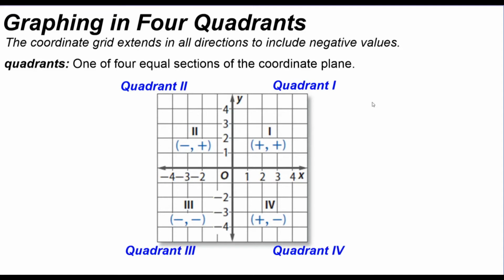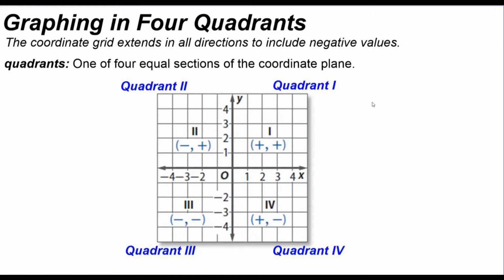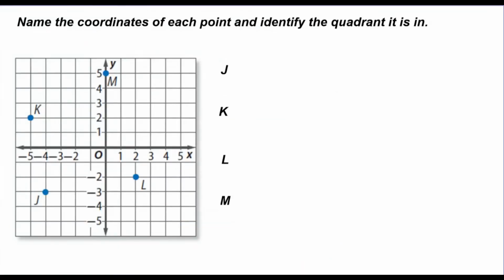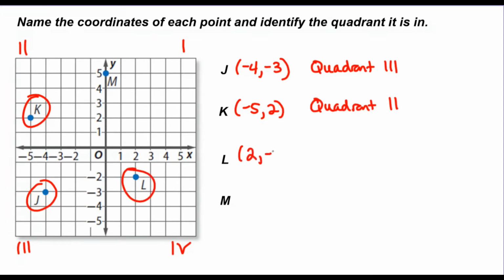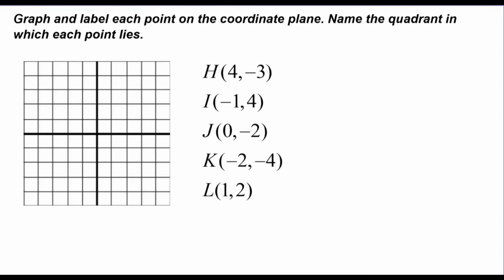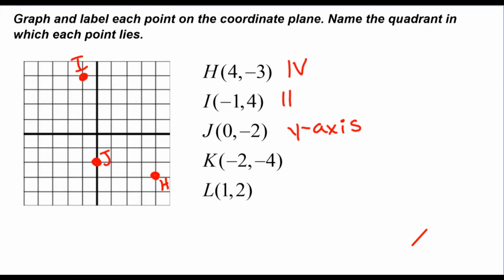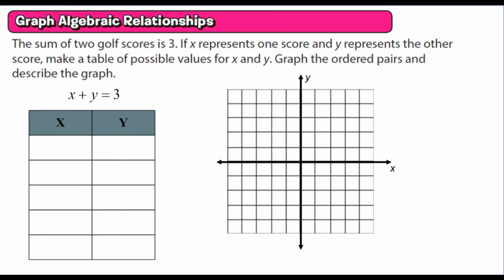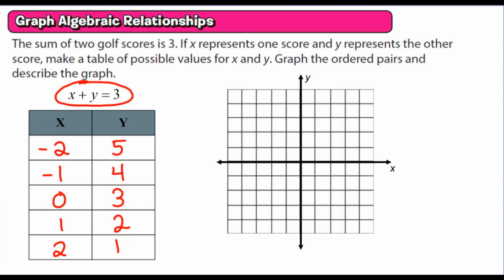2-6 Graphing in Four Quadrants